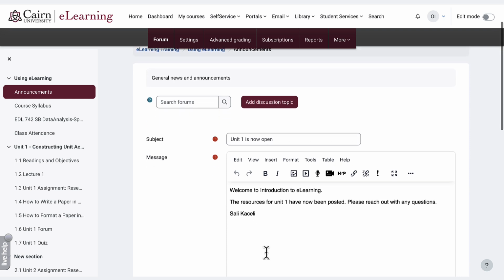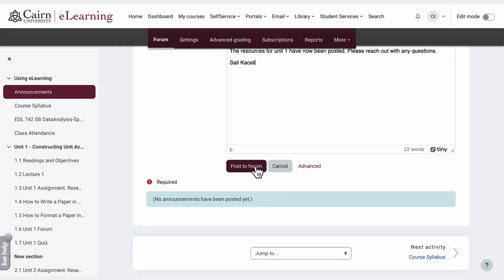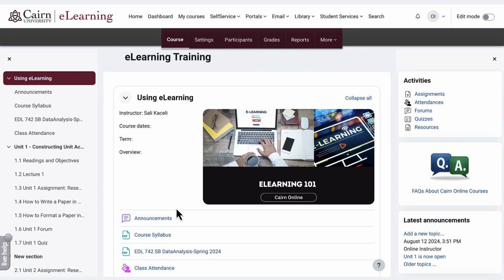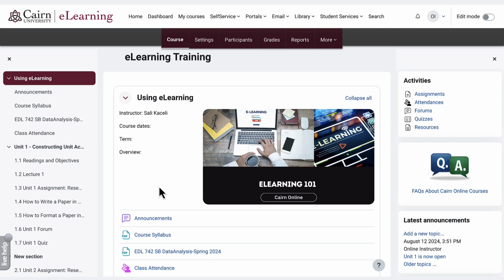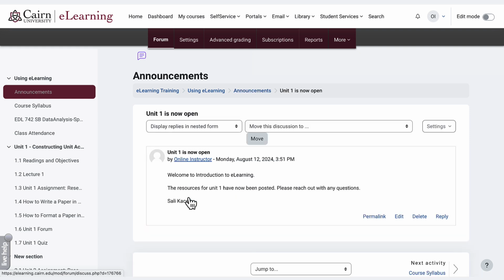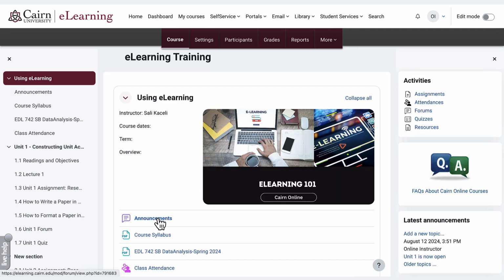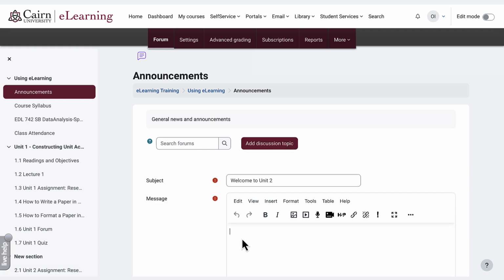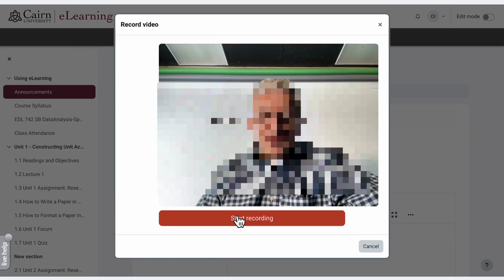23. Sending Announcements via eLearning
Learn how to send announcements to students in a course in eLearning.